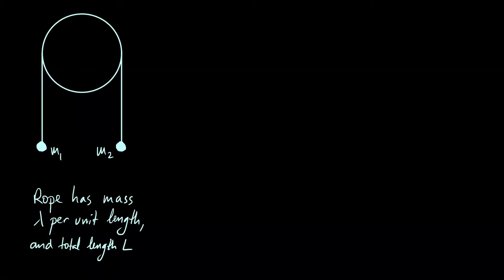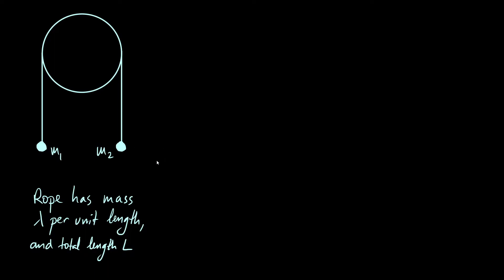What if the rope has mass? (Atwood machine)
In this video I derive the time evolution of a pulley system with a massive rope, using an energy method.